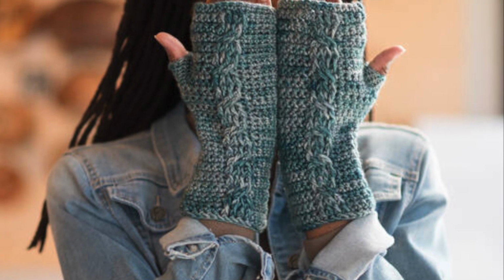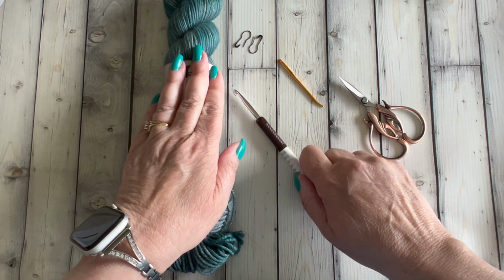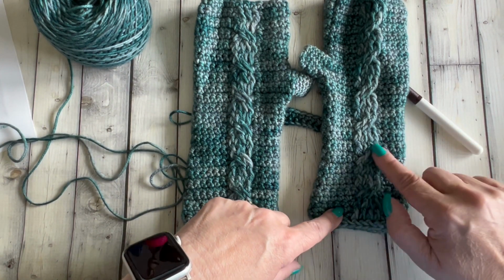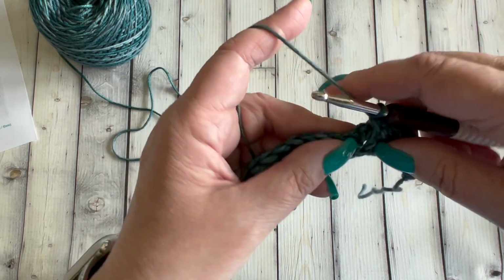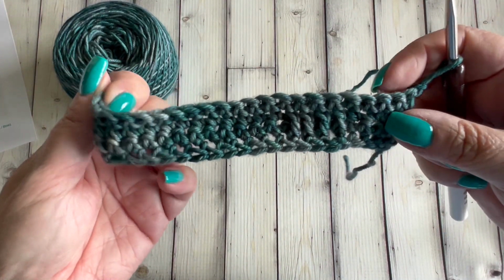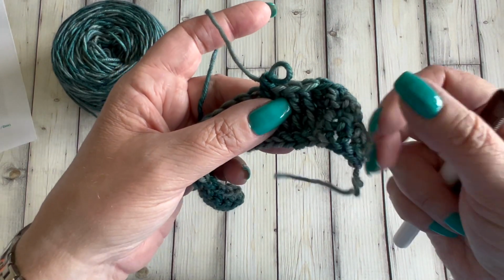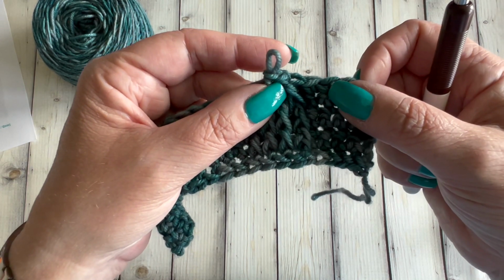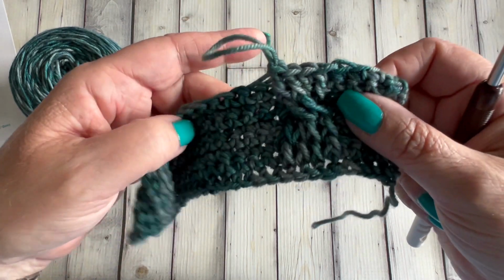Whisper Mitts - Getting Started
In this first video, Karen will introduce the Whiper Mitts Pattern. Not only will she show you what supplies you need, she will also show you how to create the Cable and how to make sure you end up with the correct number of stitches at the end of each row.

TO LEARN MORE ABOUT ME!